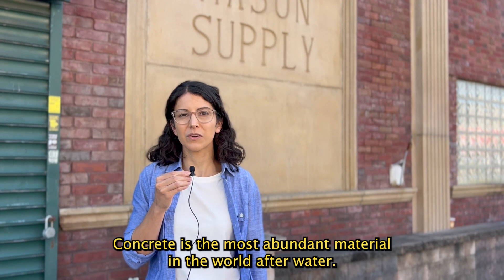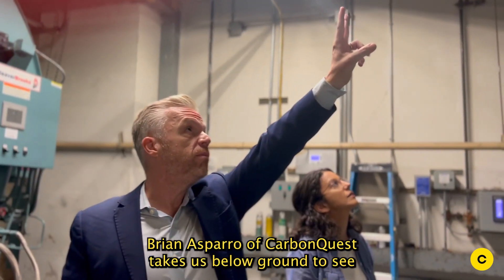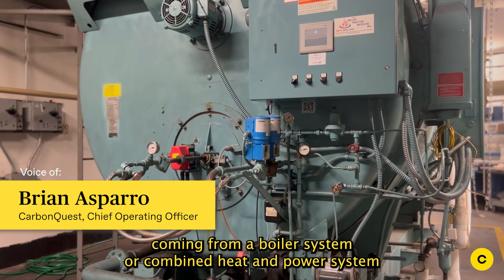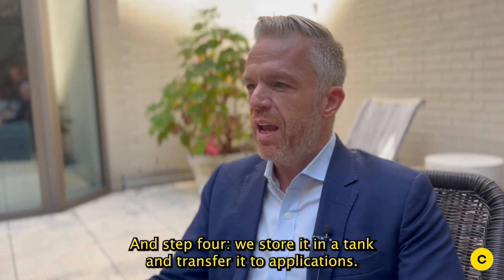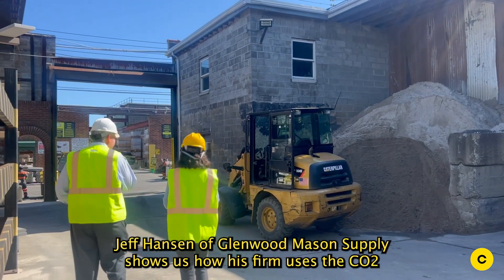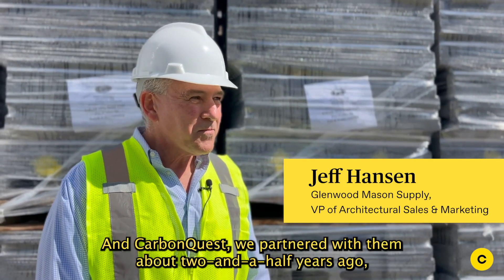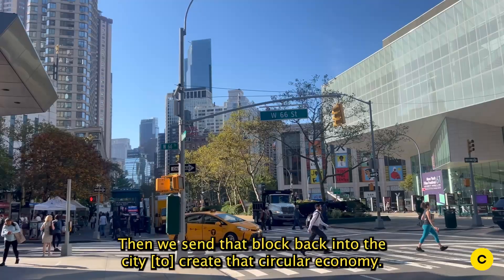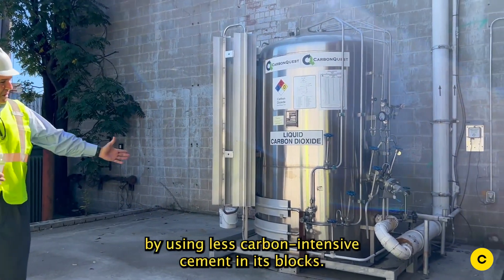How this NYC Factory is Trapping CO2 in Concrete Blocks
Canary Media’s Maria Gallucci visited Glenwood Mason Supply's facility in East Flatbush, Brooklyn. The company mixes CO2 into its concrete blocks, where the greenhouse gas stays trapped forever in mineral form. The CO2 is locally sourced, captured from high-rise apartment buildings in Manhattan by startup CarbonQuest, and then injected with technology from CarbonCure.

Cement and concrete production are responsible for roughly 8 percent of total human-caused CO2 emissions every year, more than the aviation and cargo-shipping sectors combined. Injecting CO2 into concrete is one of many approaches that companies are taking to address the construction industry’s outsize climate impact.